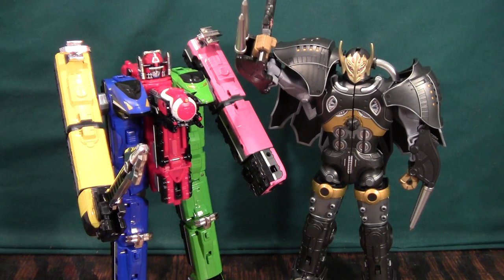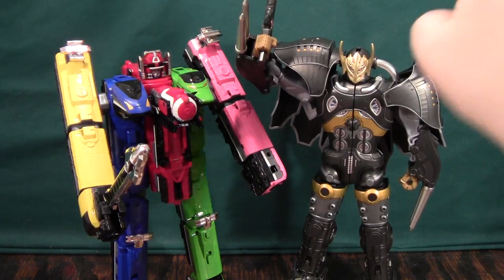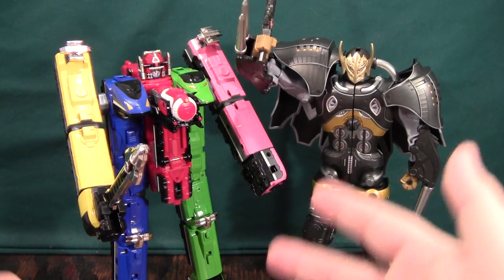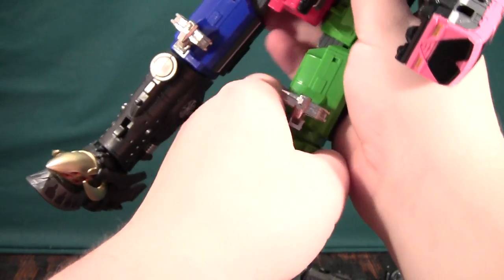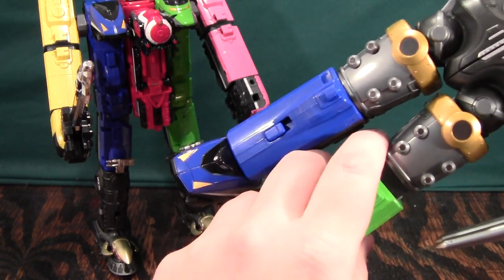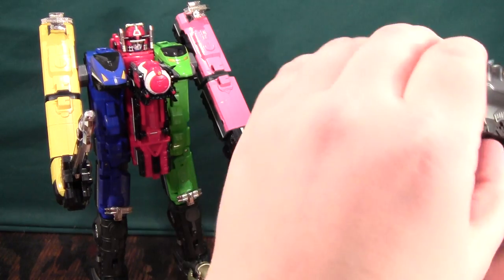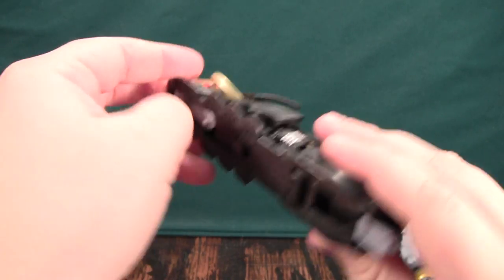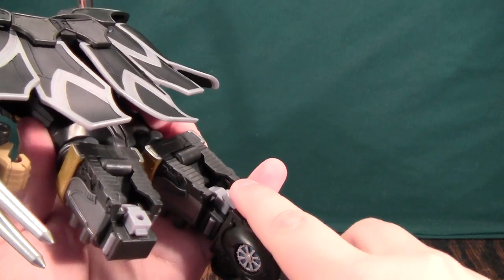Ressha Sentai ToQger Cryner Robo Review Update (power rangers)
This is a quick update on my Cryner Robo review. There was some small things I forgot, and I had meant to show what he looked like next to ToQ-Oh.